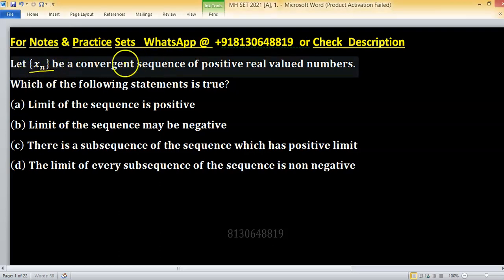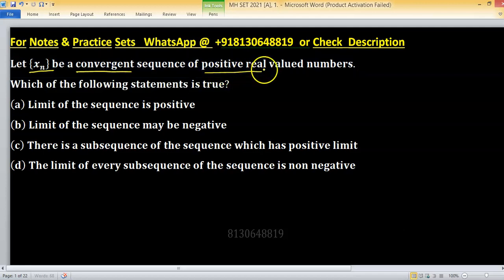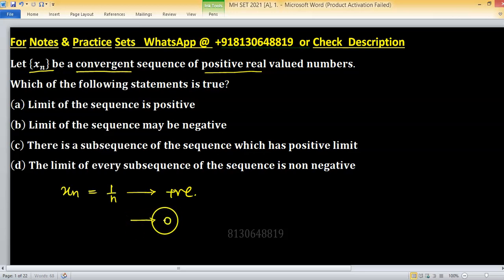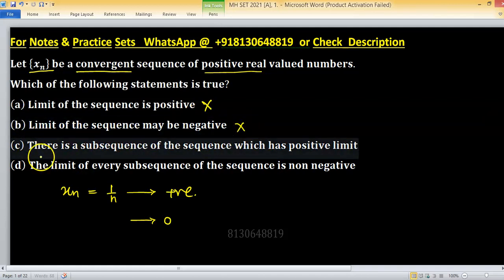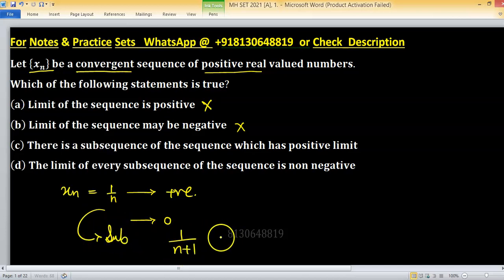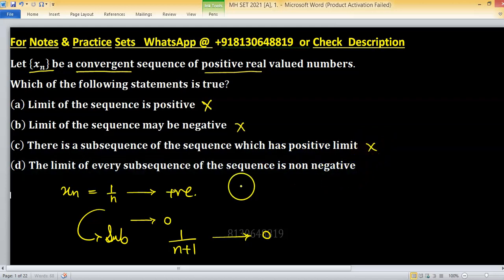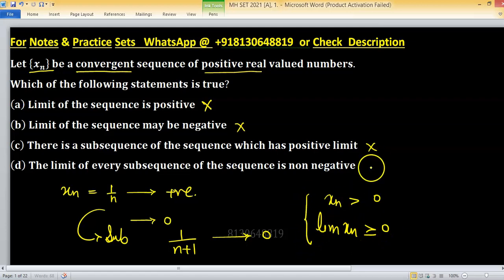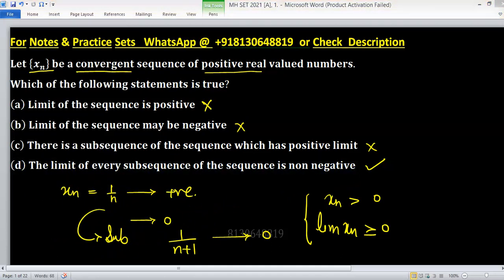mh set maths question paper solution 2021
1. Linear Algebra 1000 MCQs based practice set.

2. Abstract Algebra 500 MCQs based practice set.

3. Real Analysis 1000 MCQs based practice set.

4. ODE 733 MCQs based practice set.

5. Kerala PSC HSST Mathematics pyq solution download

6. BHU Pet Mathematics Previous Year Question Paper Solution.

7. MH SET Mathematical Science PYQ Solutions

8. SSB Odisha PYQs solution

9. TS SET Mathematics Previous year Question Paper solution